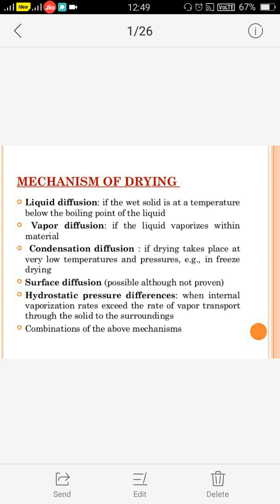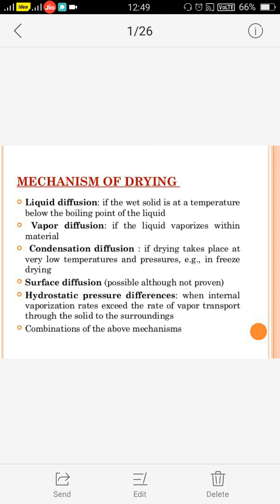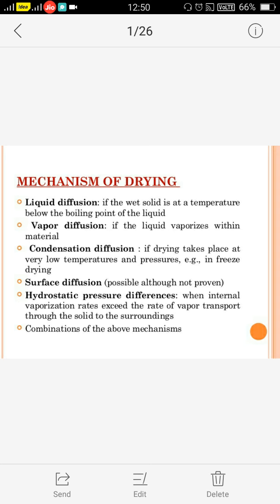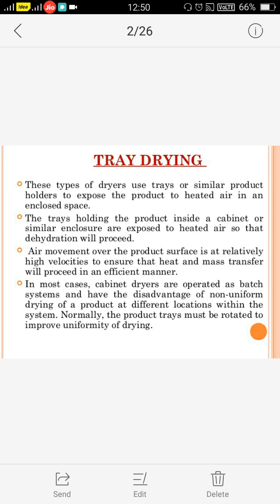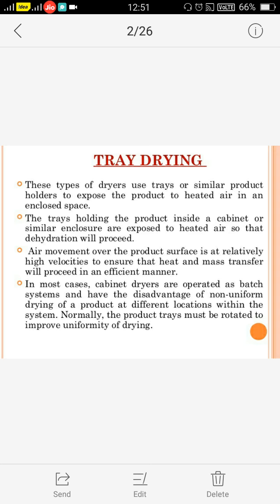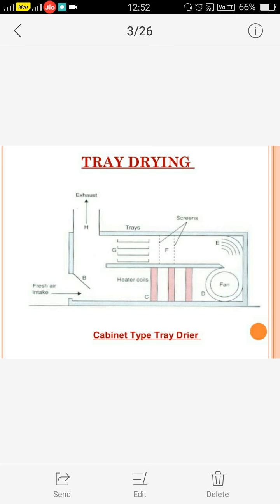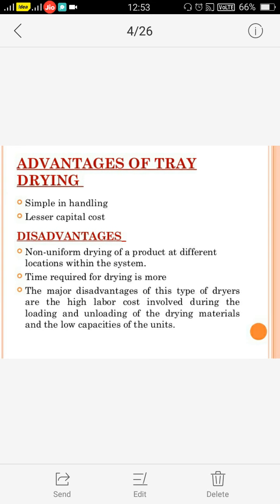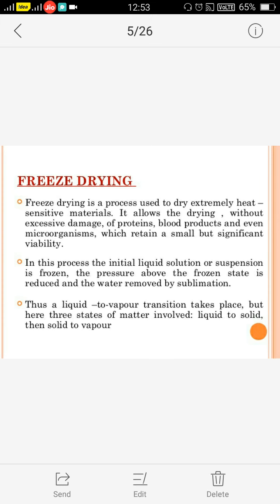Tray drying method